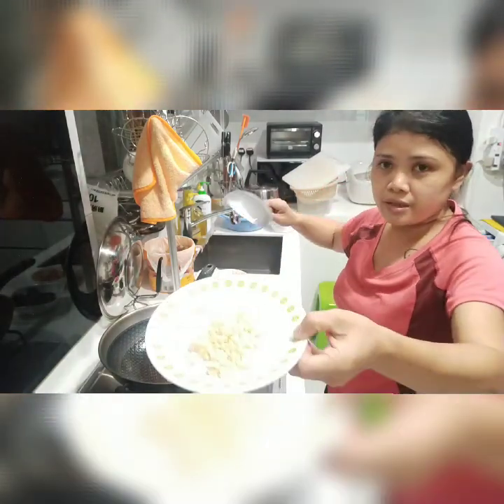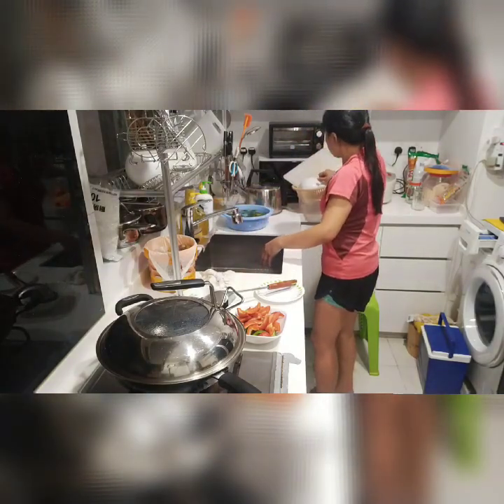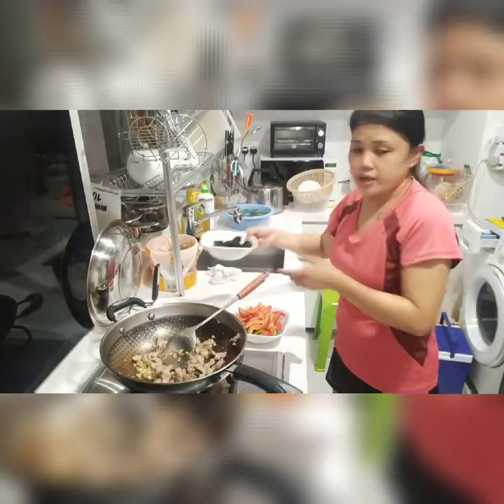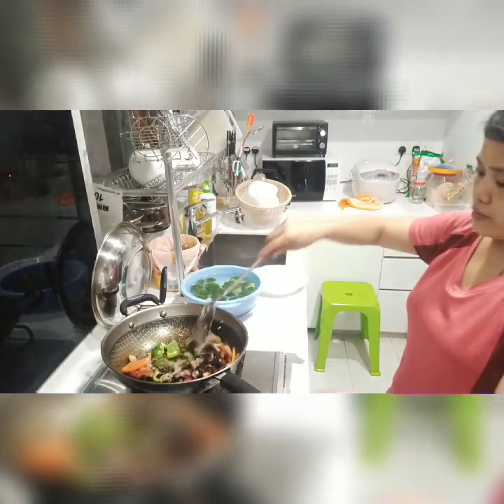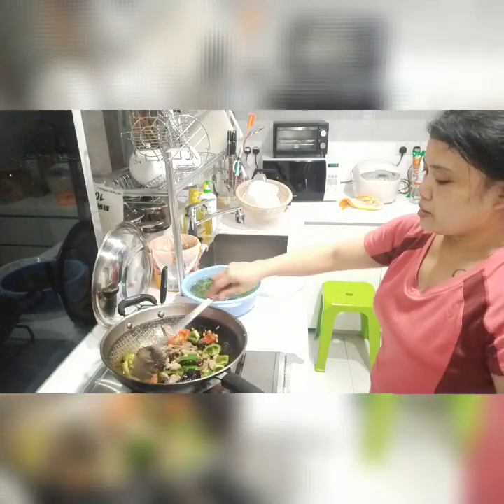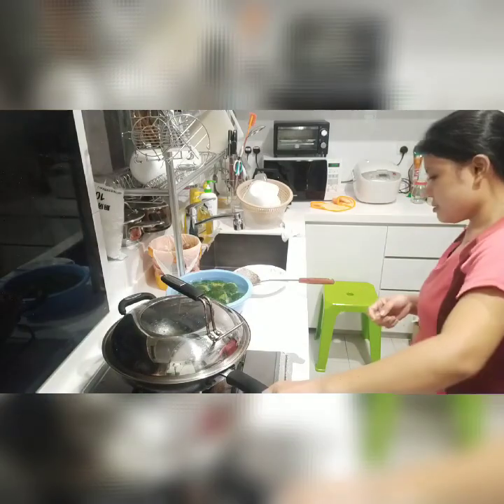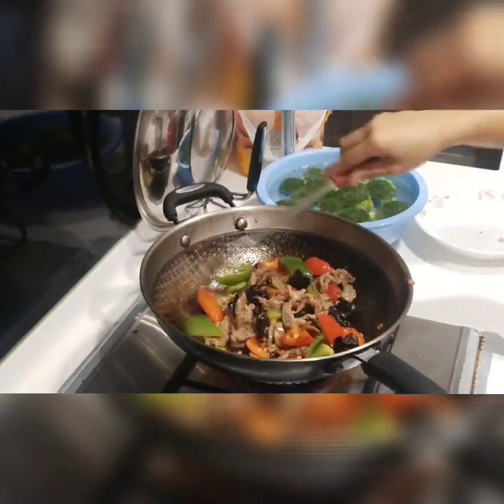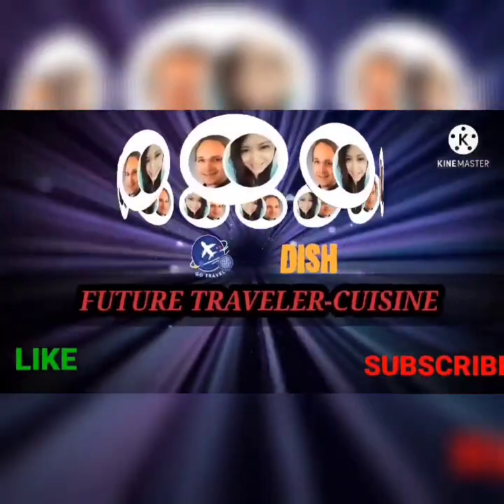BELL PEPPER, BLACK FUNGUS STIR FRY WITH SLICED COLLAR PORK MARINATED/Future Traveler-Cuisine